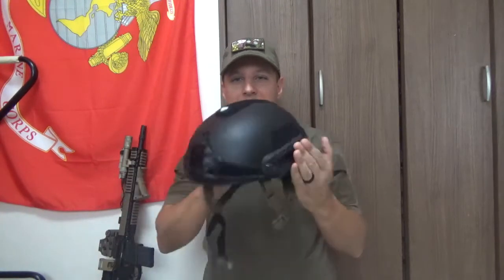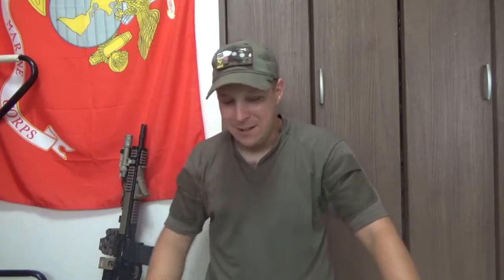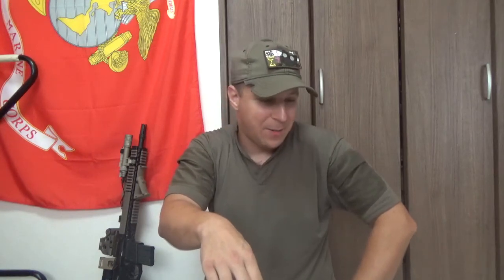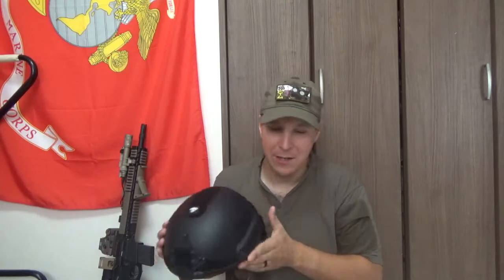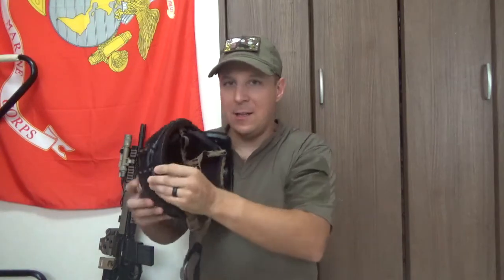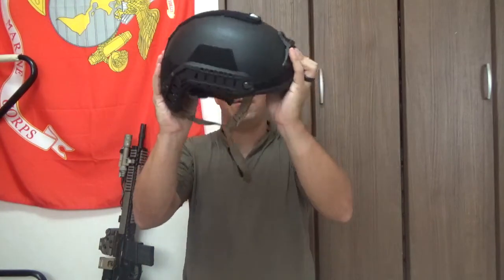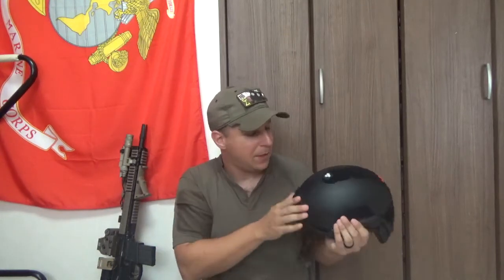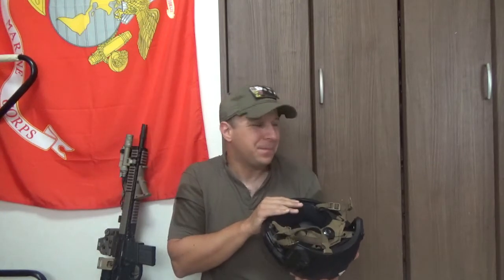HHV ATE Gen 2: GSK Deep Dive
Hard Headed Veterans was founded back in 2014 with the goal of producing ballistic helmets at an affordable price; using USA material manufactured in China. While the knee jerk reaction would be to immediately dismiss the company based on it's origin of production, I spent the last several months reading a bunch of scientific studies, as well as gathering more information of NIJ standards and testing procedures. As such, I have found several key take aways that I have attempted to articulate in this video; although I am far more talented in text than video :) Key information is listed below:

-Aramid fibers, particularly those produced as Dupont Kevlar, are a tried and true technology. It remains somewhat heavy, and certainly starting to show some age as a material; but it still works fine for helmet production.

-Back Face Deformation averages around 25.4mm ( one inch) as a kind of testing standard; however, 44mm tends to be the true upper ceiling. HHV's one off test does show the lid to have a smaller amount of BFD, Ops core's SF helmet is lighter and still well within limits. Additionally, the helmet padding plays a large role in survivability, so BFD alone is not an end all be all criteria.

-While the ATE gen 1 was mostly an Ops Core clone, the Gen 2 shows improvements with original upgrades. Of note is the M-LOK system (similar to parts of Team Wendy), the NVG shroud ( seems decent. May work better with a Rhino than a G24), helmet padding (impressive), and chin strap (unique, but I didn't get a chance to really check it out.)

-HHV has it's HQ in Sweetwater, Texas. Their stated intent is to open a factory there to produce their helmets domestically, as opposed to overseas. (Based.) This is a pretty solid move as not nearly enough stuff is Made in the USA, and China continues to increase international provocation as a maligned actor.

-While HHV helmets have passed at least a one off testing at the NIJ certified National Technical Systems (NTS) facility, they are not NIJ certified. However, this does serve as a decent proof of concept. While we may not know for sure how well Quality Control is within the company without it, it remains significant. If HHV ops to get NIJ certified (as well as Berry Compliant with all production in the US), there would be little to no reason not to consider them when seeking to purchase a ballistic helmet. We shall see in time.

-Given the history of Aramid, there is little reason to assume it fairs any worse than older helmets made in similar fashion. Likely would pass environmental, crush, and bonk testings.

With that said, the helmet my buddy let me borrow for the review certainly seems solid. While I still personally would not don it, the company surely seems to be going in a good direction. I wish them well for the future endeavors and look forward to seeing just what the Gen 3 helmet entails. It would be solid to see NIJ certified helmets in a high cut design readily available for the civilian market so we don't all have to rely on old MICH helmets and the like.

Cheers.

*Video NOT edited by: DrkMagic96VA